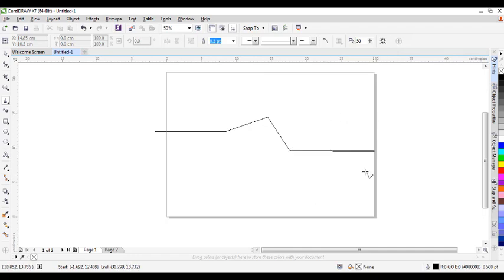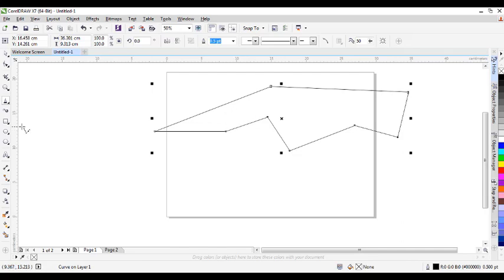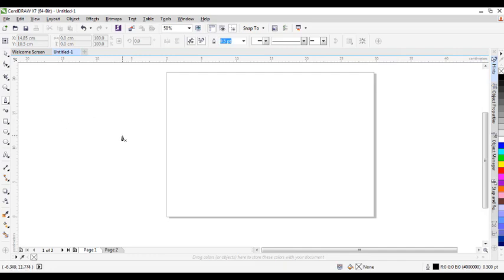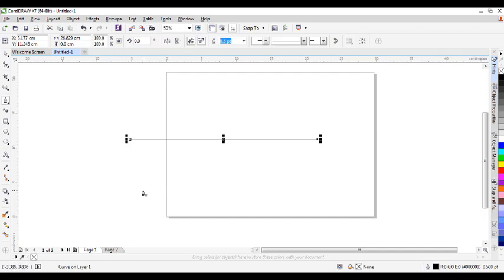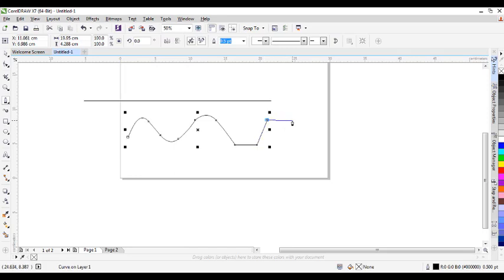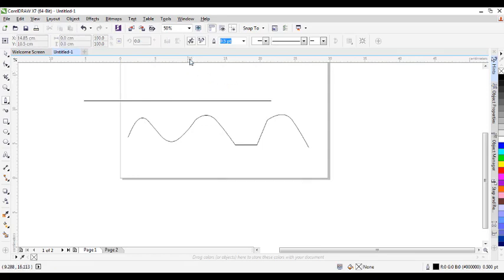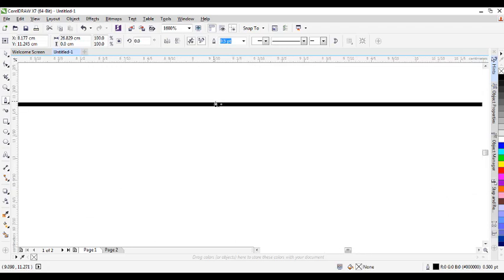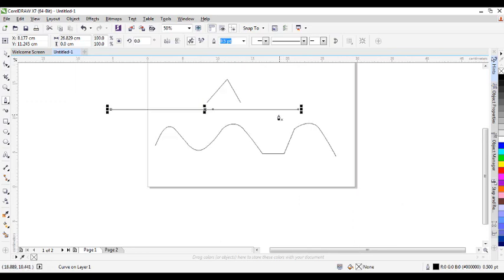Using Pen and Polyline Tools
In this Video, you will learn about:

- Polyline
- Pen Tool
- Using Curve Handle in CorelDraw